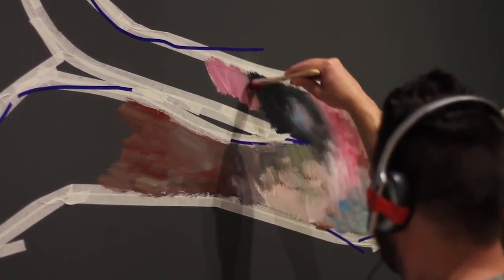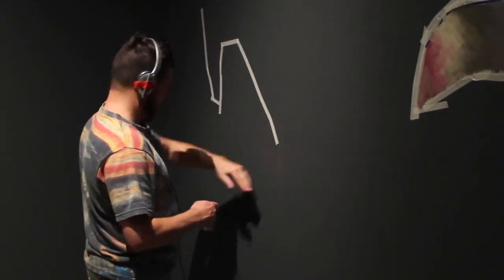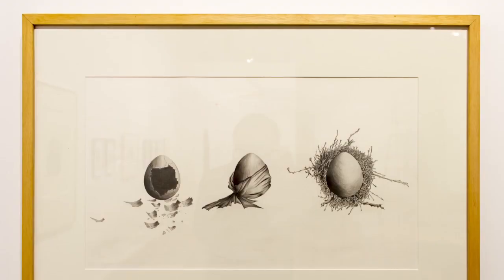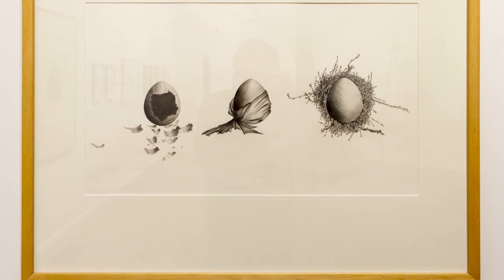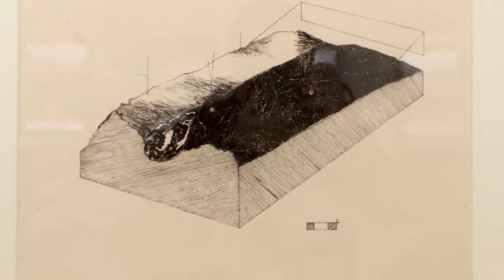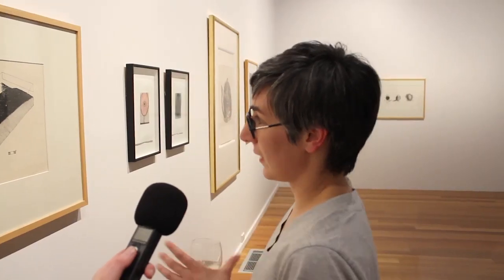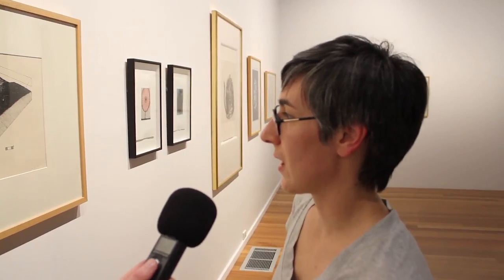BODYWORK Australian Jewellery 1970 - 2012 Opening Night at Devonport Regional Gallery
It's opening night at Devonport Regional Gallery for three amazing exhibitions:

BODYWORK Australian Jewellery 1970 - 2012, a National Gallery of Australia Touring Exhibition

TRANSFERENCE: Josh Foley, young Launceston emerging artist in the Little Gallery

SOLITARY, Curated by Dunja Rmandic - a collection of works from Devonport Regional Gallery's permanent collection

...and the Gallery's young members, The Droogs captured interviews with guests, Josh Foley and Dunja Rmandic about each exhibition.

Plus see snippets of Josh creating his work directly on the Little Gallery walls!